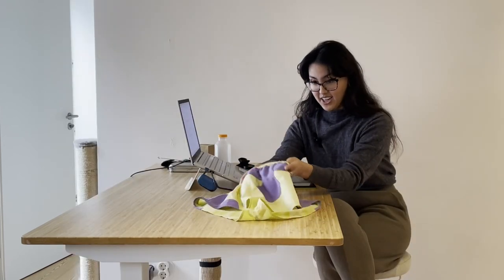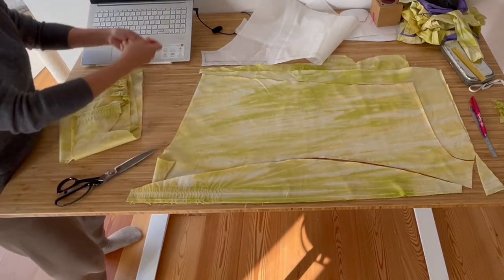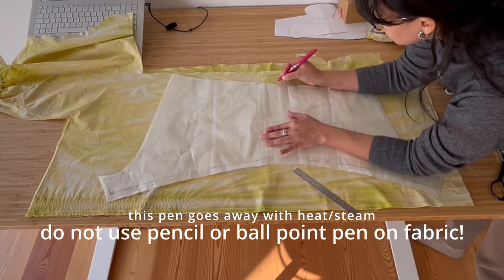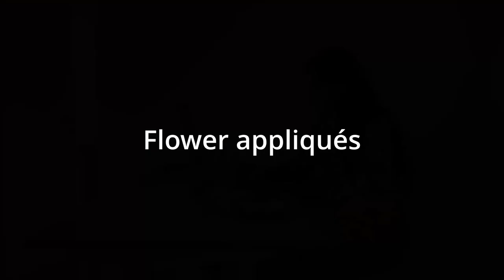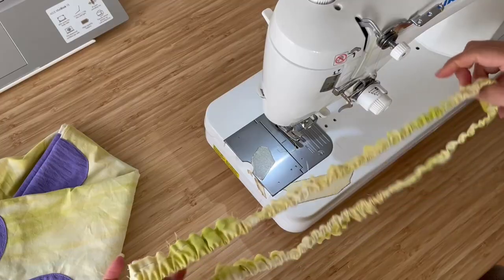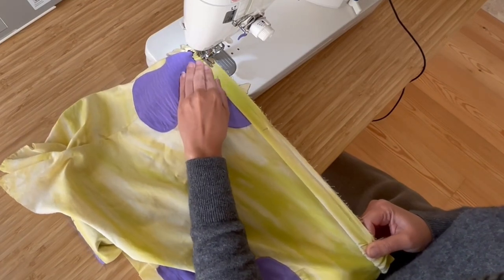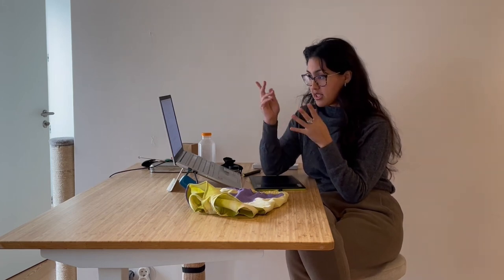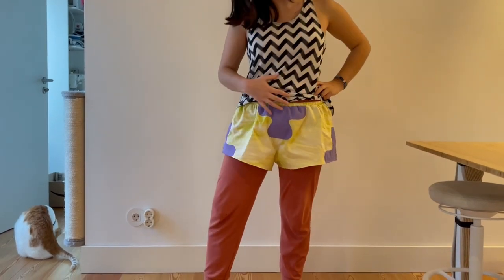Sewing tutorial: basic shorts w/ elastic waistband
Slowly trying to rehabilitate my creativity with simple, cheap and fun projects - same rules I recommend you follow if you're just starting out.

Based on a pair of €1,100 Miu Miu cotton fleece shorts